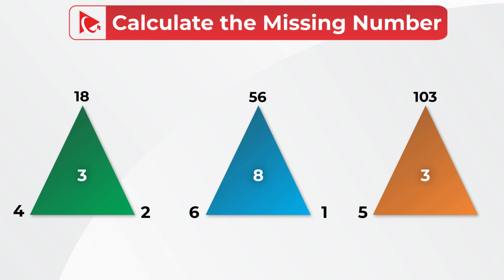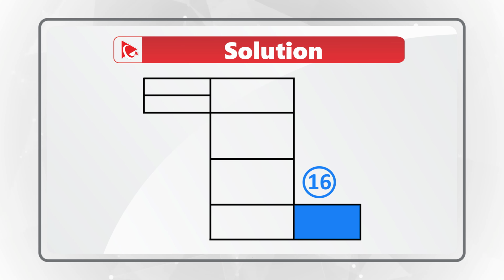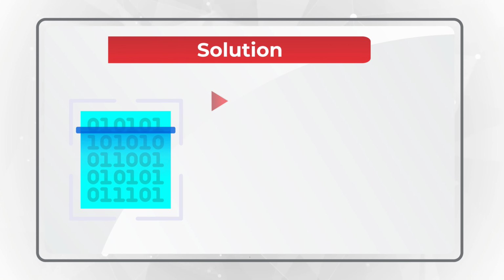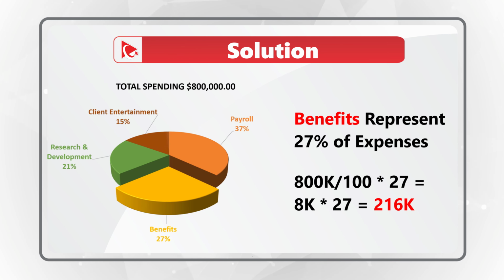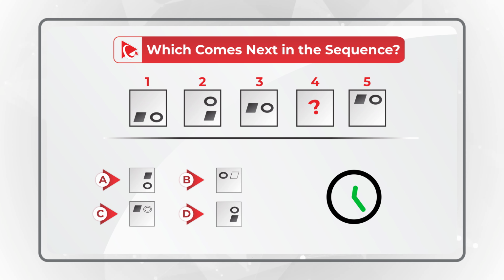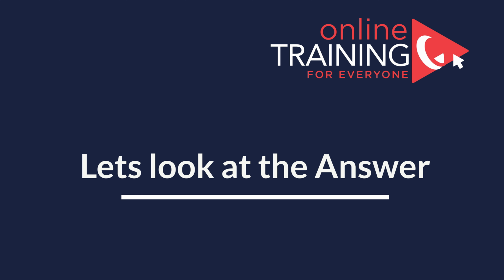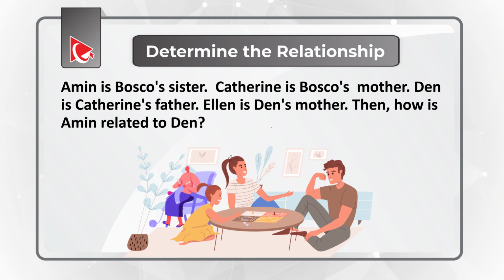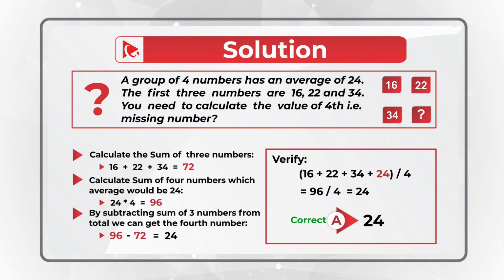Lowes Aptitude Assessment Test Explained!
Lowe's, a major home improvement retailer, uses various hiring assessment tests as part of its recruitment process to evaluate job candidates.

These assessment tests help Lowe's assess a candidate's qualifications, skills, and fit for the company. The specific tests may vary depending on the position, but common types include:
- Aptitude Tests: These assessments evaluate a candidate's cognitive abilities, problem-solving skills, and numerical and verbal reasoning abilities. They are often used to assess a candidate's overall suitability for the role.
- Personality Assessments: Lowe's may utilize personality assessments to determine if a candidate's traits align with the company's values and the requirements of the specific job. This helps ensure that candidates are a good cultural fit.
- Customer Service Assessments: For customer-facing positions, Lowe's may use customer service assessments to evaluate a candidate's ability to provide excellent service, handle customer inquiries, and resolve issues effectively.
- Skills-Based Tests: For technical roles, candidates might be required to complete skills-based assessments to evaluate their technical knowledge and expertise in areas such as carpentry, plumbing, or electrical work.
- Behavioral Interviews: In addition to formal tests, Lowe's often conducts behavioral interviews to explore a candidate's past experiences and how they have handled various situations. This helps assess a candidate's qualifications for the role.